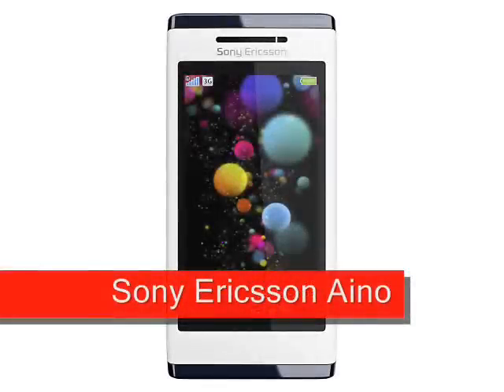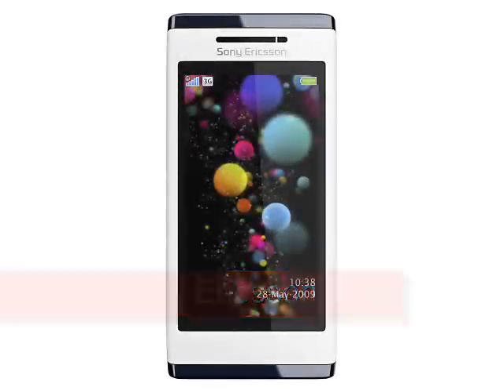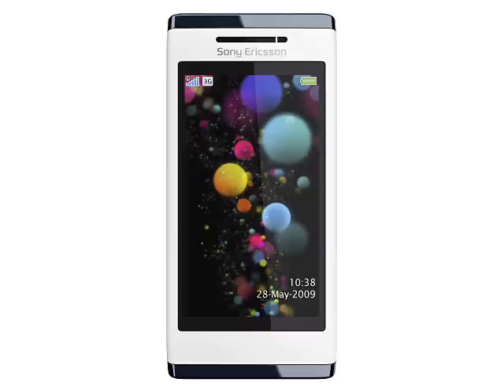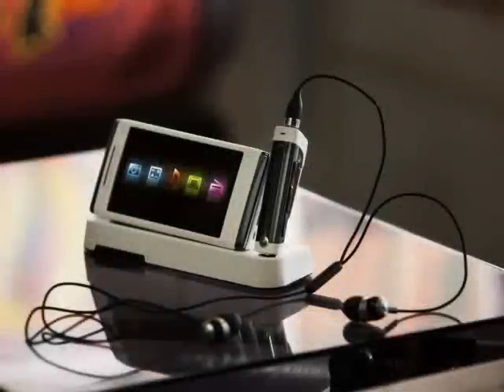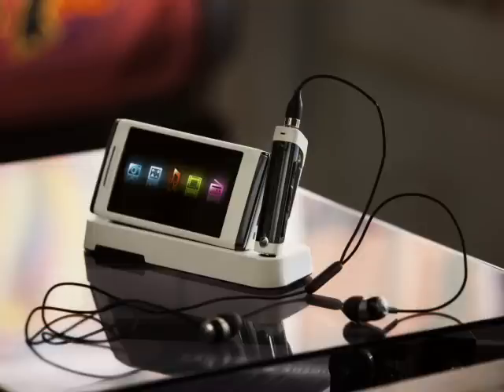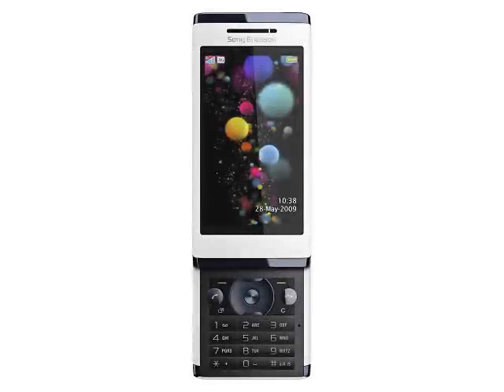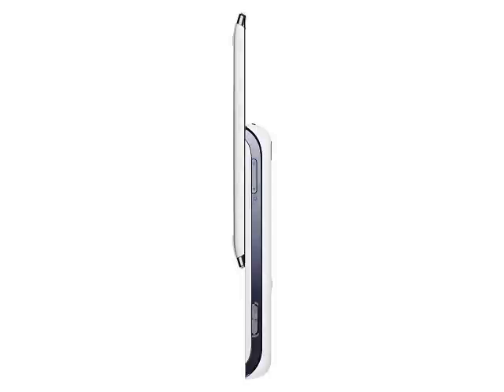Sony Ericsson Aino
The Sony Ericsson Aino is a fresh looking slider phone that is designed to work seamlessly with media stored on a PC or a Playstation 3 console.